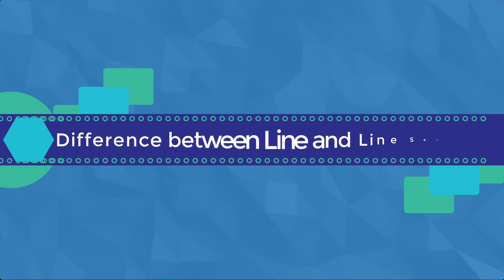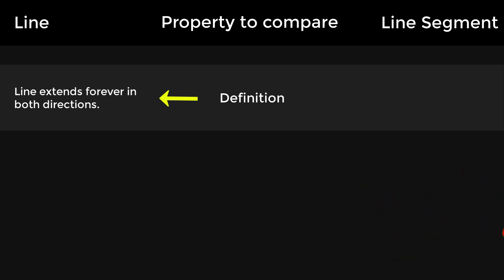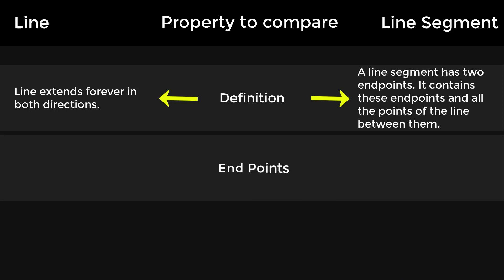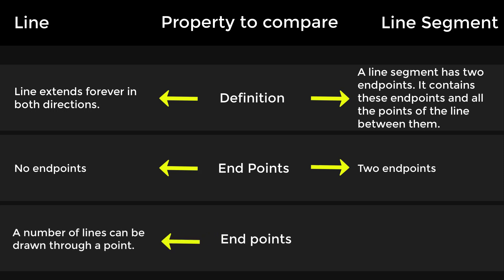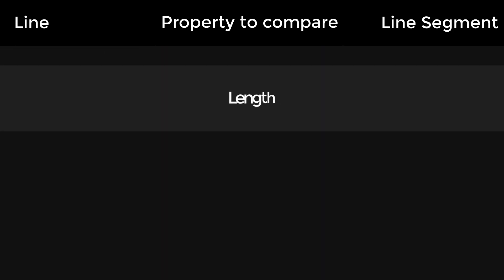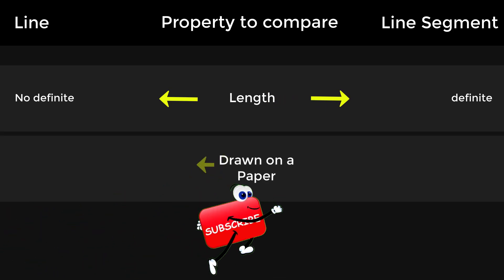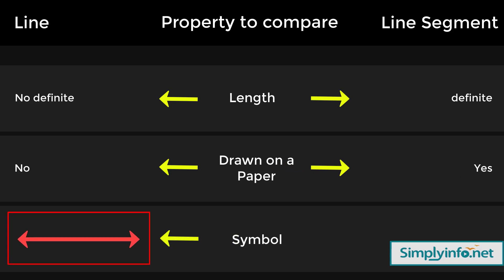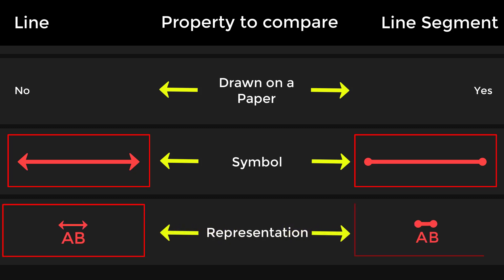What is the Difference Between Line and Line Segment | Geometry Fundamentals | K-12 Mathematics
Difference between line and line segment,  geometry fundamentals, K-12 mathematics Concepts.

Team SimplyInfo.net